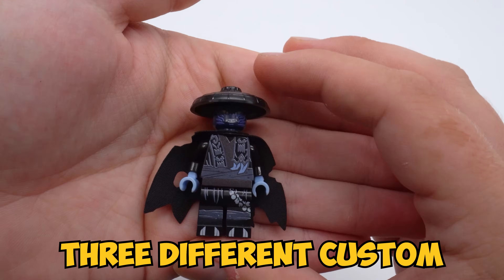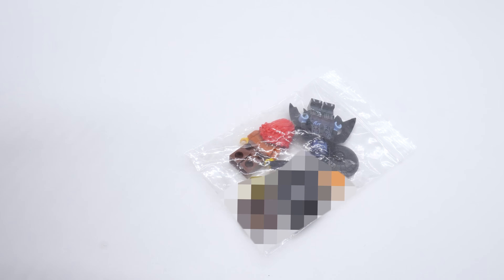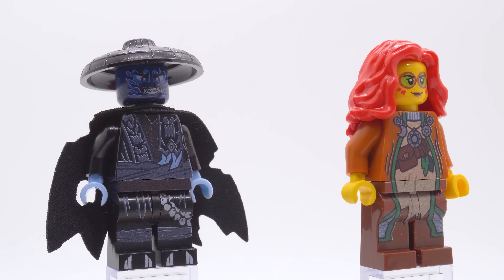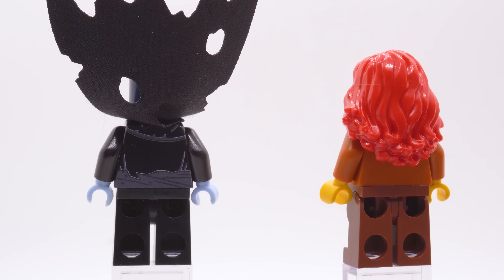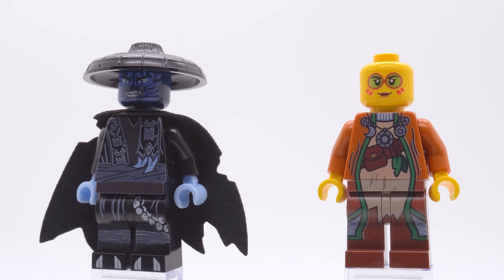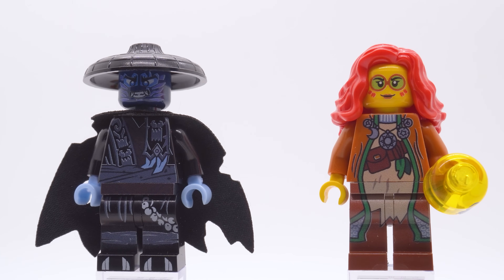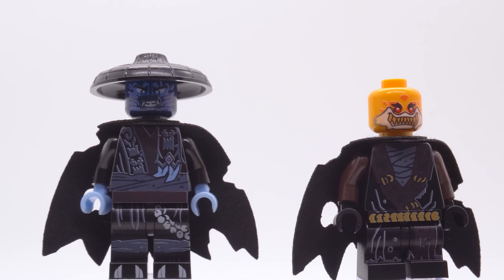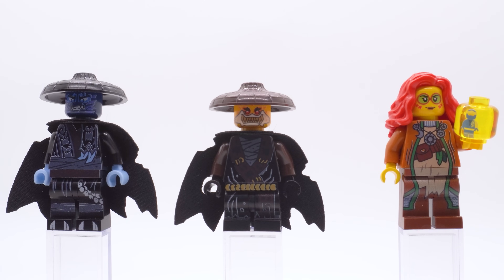Custom-Printed Ninjago: Dragons Rising Season 2 Minifigures!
gifted In this video, I review the custom-printed Ninjago minifigures designed by Ninja Customz, Flo Society, and Super Brick Figs! These are custom-printed LEGO Minifigures that use official LEGO parts with custom printing, and are based on characters and variants from the LEGO Ninjago show that were not included in sets.

Prints featured in this video are:
Nokt of the Forbidden Five
Gandalaria
Sprite with Jay Vision
Rox